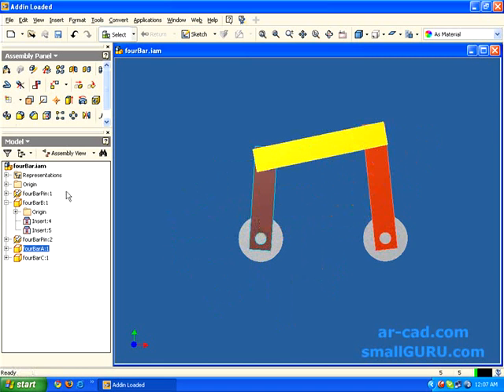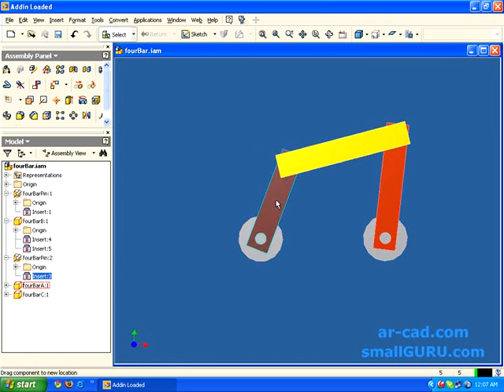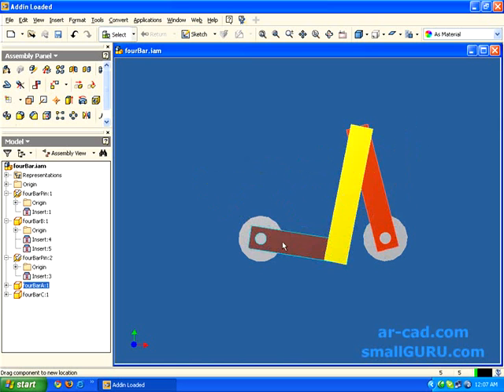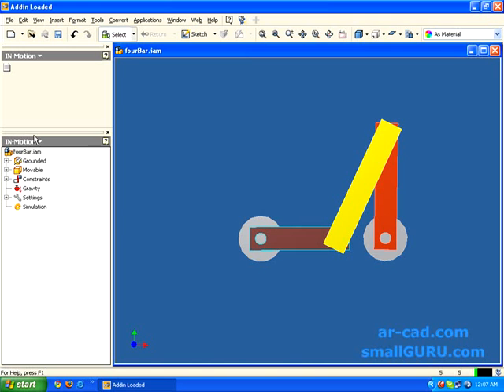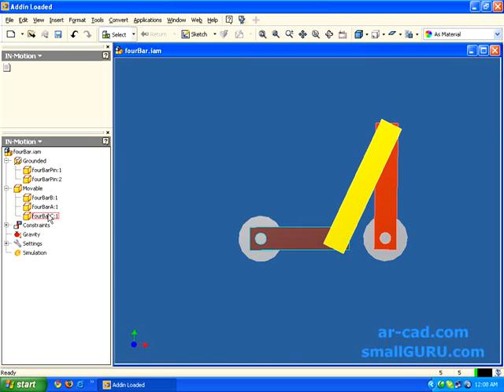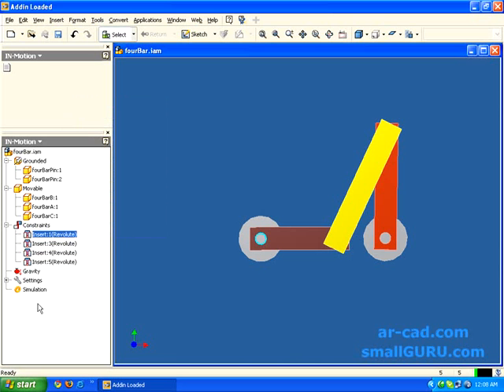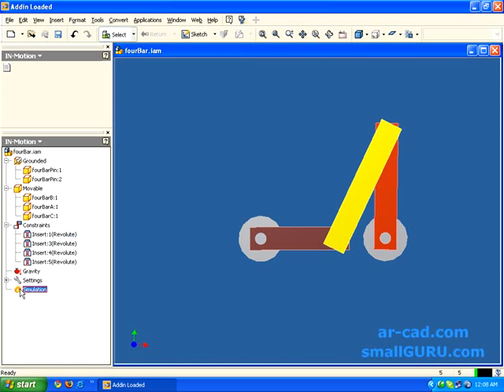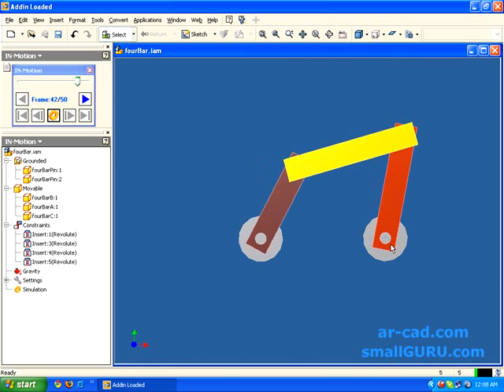IN-Motion: Motion Simulation Addin for Autodesk Inventor: Tutorial 2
Update: IN-Motion has been launched. Please check

IN-Motion: Motion Simulation Addin for Autodesk Inventor. Tutorial of simulation of a fourbar mechanism.